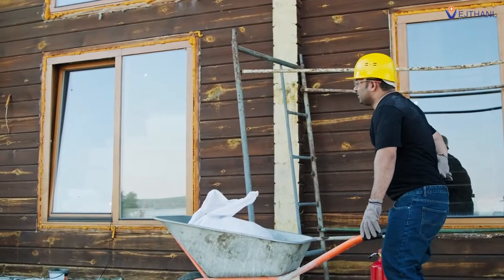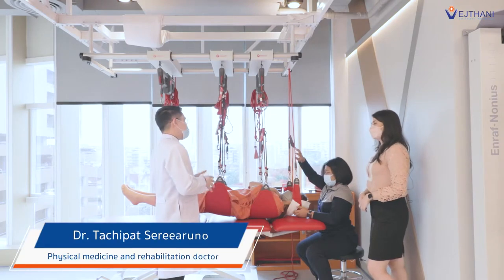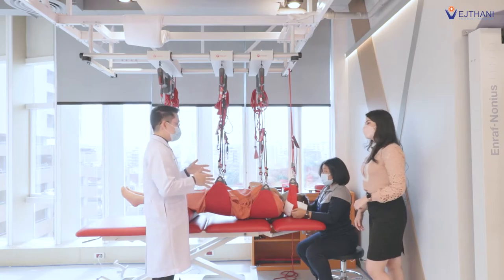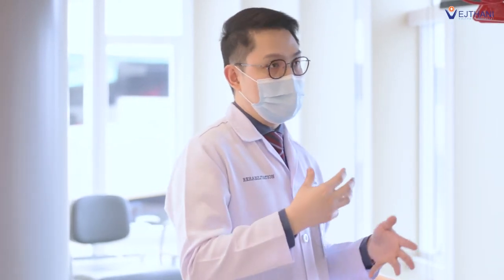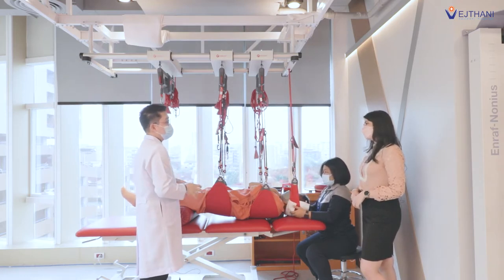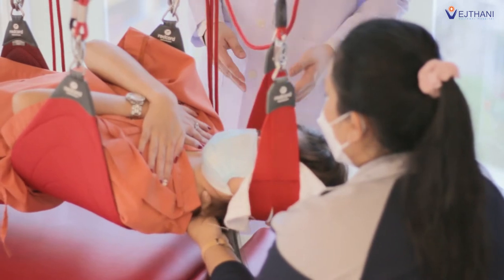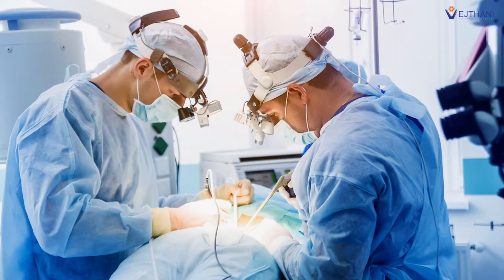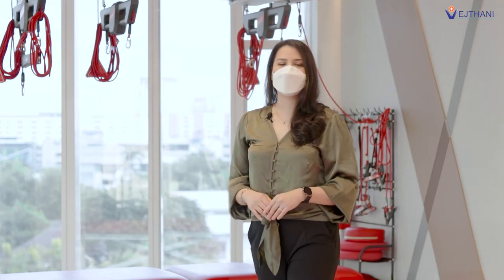Reducing Pain with Red Cord Suspension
Red cord suspension that is used in conjunction with neurac method is the treatment that aims to restore normal function of the muscles through a high level of individualized neuromuscular stimulation exercise, allowing the patients to relieve their pain from its sources which result in shorter treatment duration.